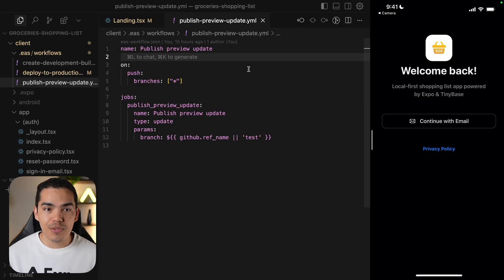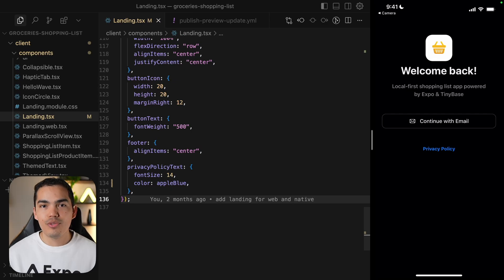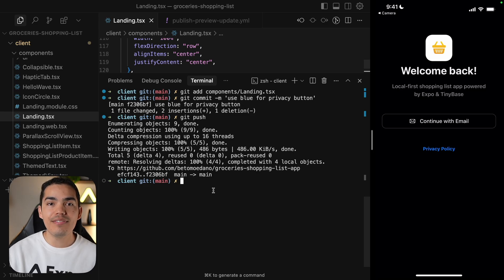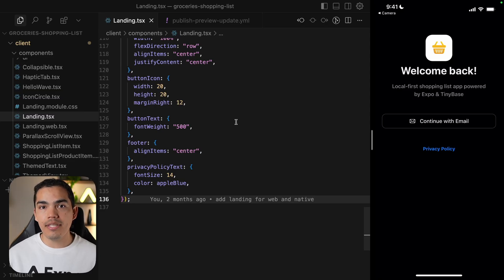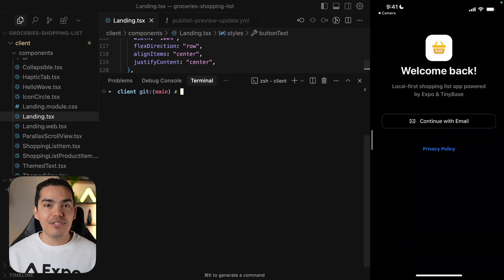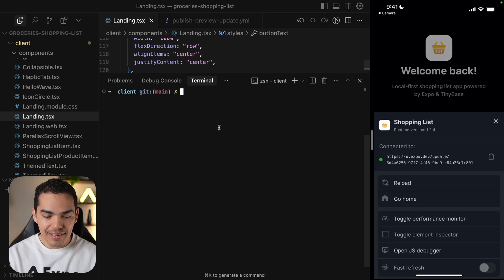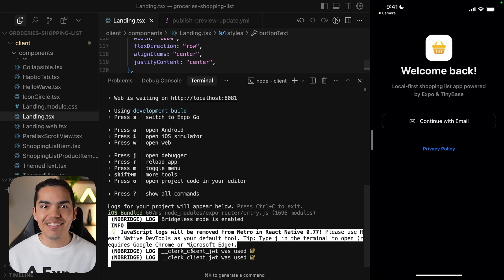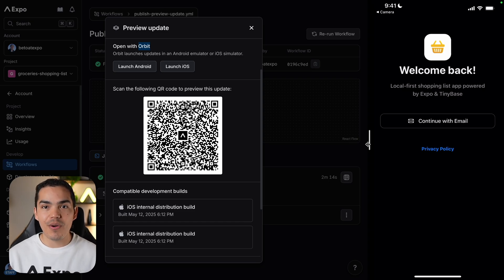Expo Golden Workflow: Share preview updates with your team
Want to get fast feedback on your mobile app changes without needing your team to run a local server? In this video, you'll learn how to use the "Publish Preview Update" workflow in Expo to share your changes with a simple git push. We'll walk through how it works, how to scan the QR code to preview updates instantly, and how this can speed up collaboration during development.

👉 Perfect for dev teams looking to streamline their mobile app review process.

00:00 The "publish preview update workflow"
00:20 How to trigger the publish preview update workflow
1:06 Checking workflow status from the Expo dashboard
1:35 Sign in to see the update